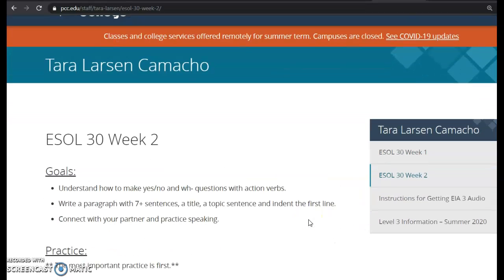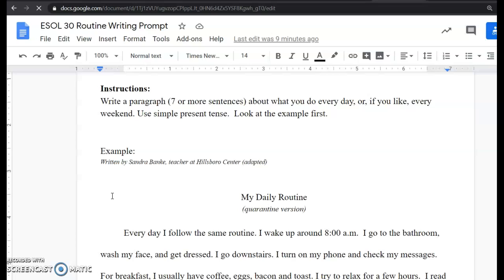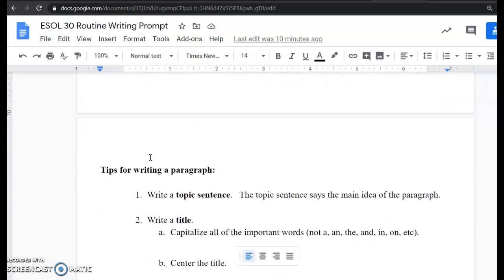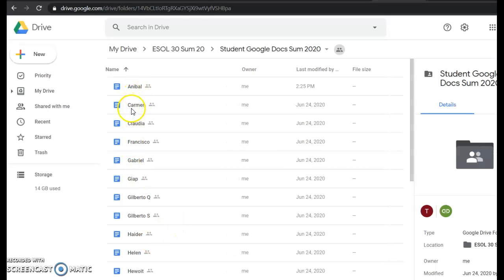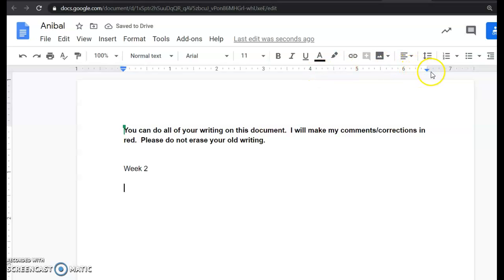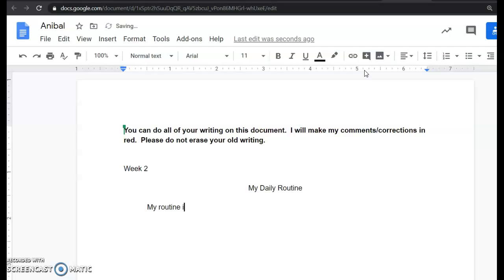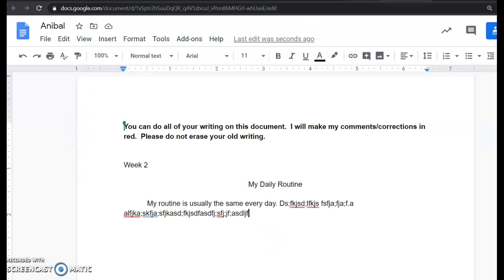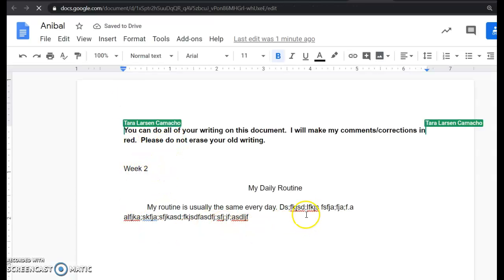ESOL 30 How to do paragraph in Google Docs